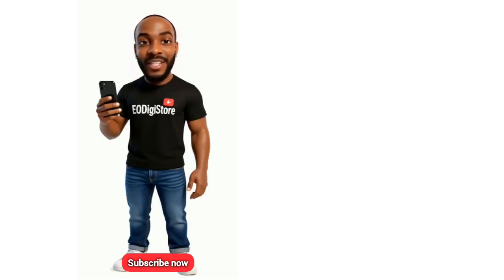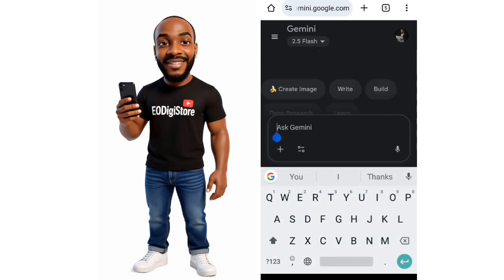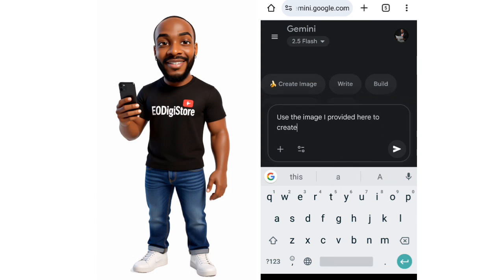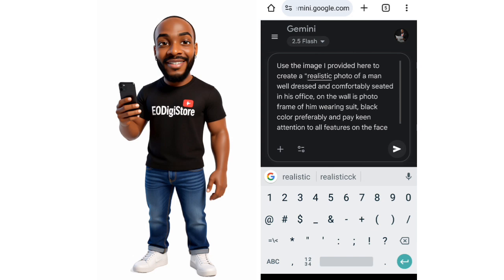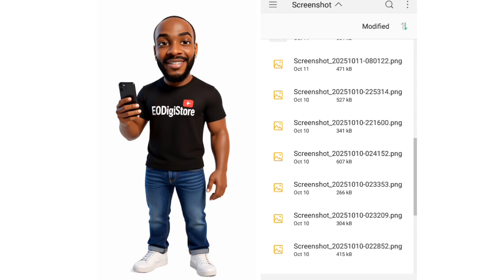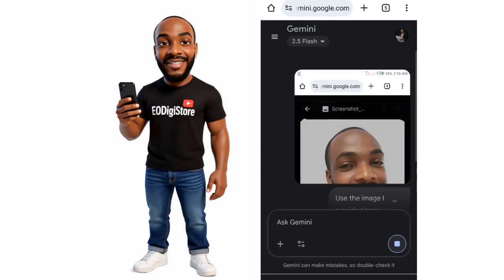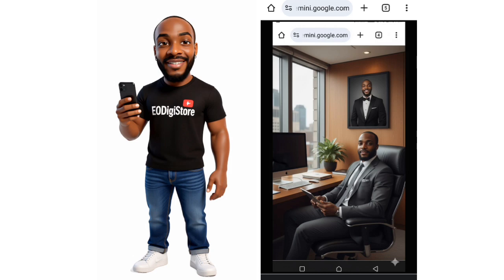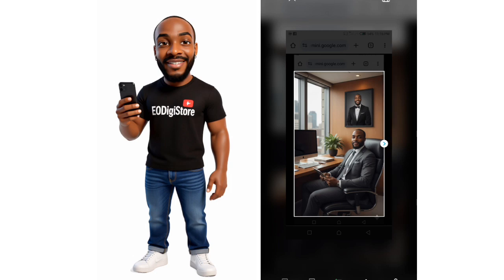How to create stunning pictures using Gemini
How to use Gemini even as a newbie to create magic. How to use Gemini even as a complete newbie